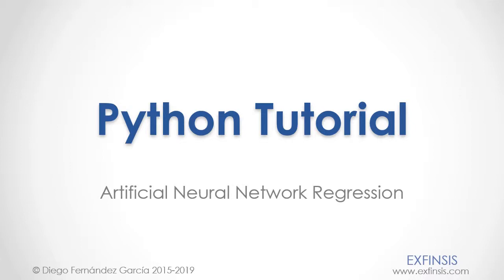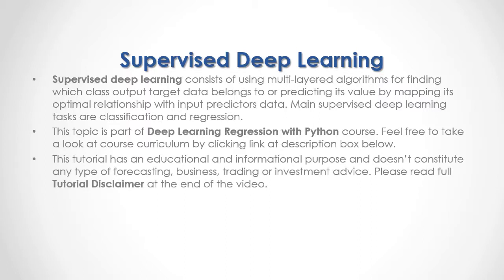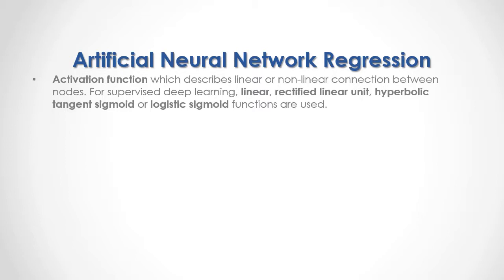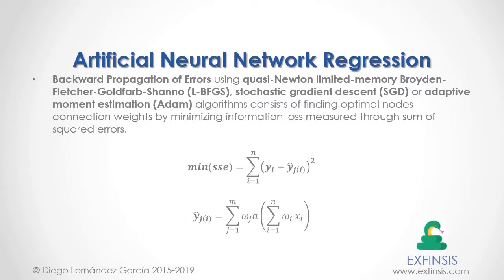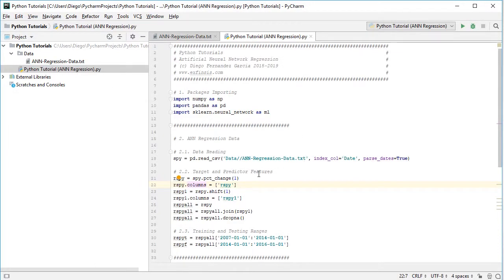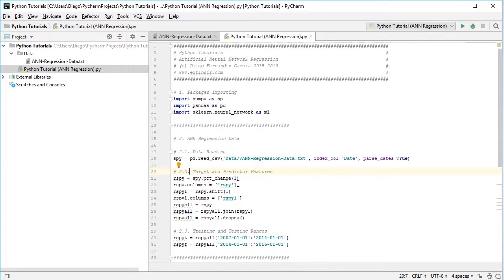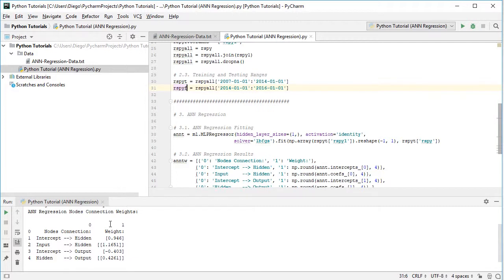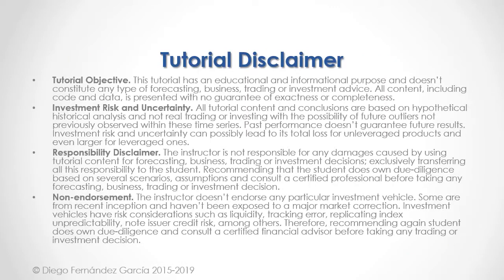Python Tutorial. Artificial Neural Network Regression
The instructor is not responsible for any damages caused by using tutorial content for forecasting, business, trading or investment decisions; exclusively transferring all this responsibility to the student. Recommending that the student does own due-diligence based on several scenarios, assumptions and consult a certified professional before taking any forecasting, business, trading or investment decision.